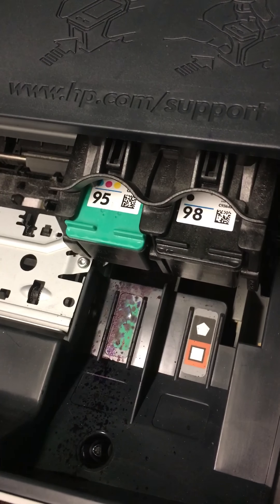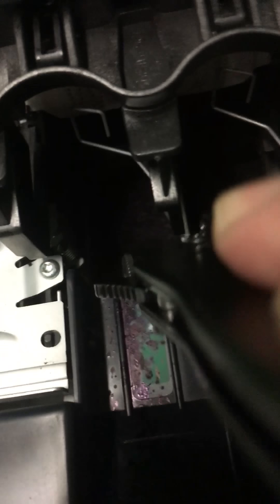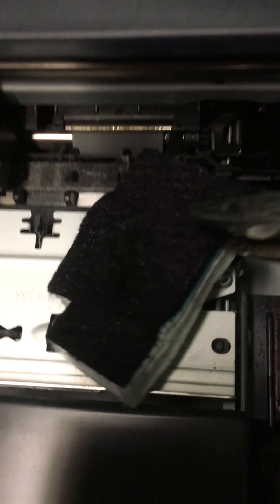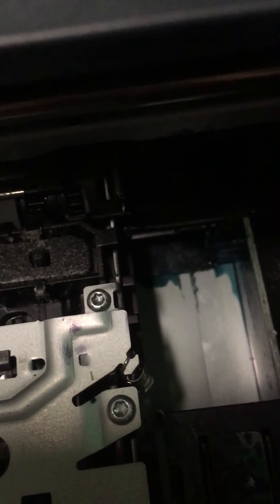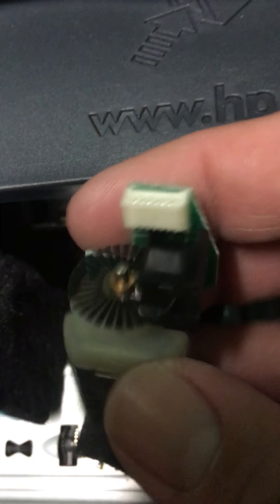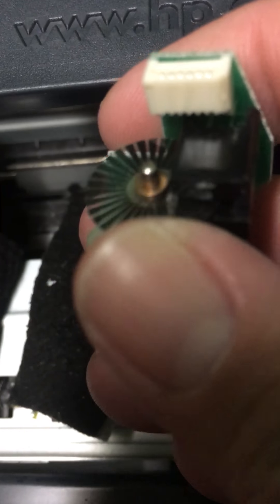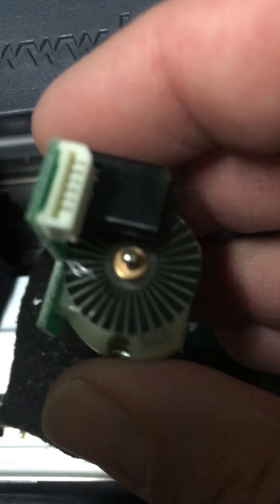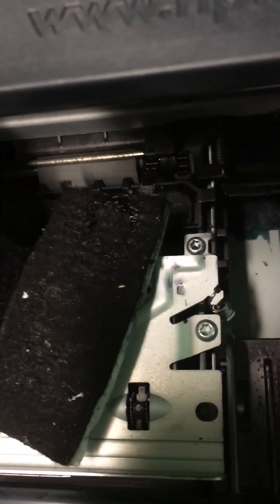Printer teardown, ink sponges.